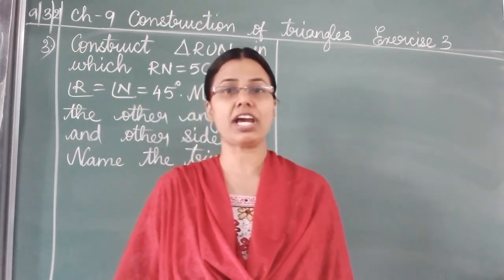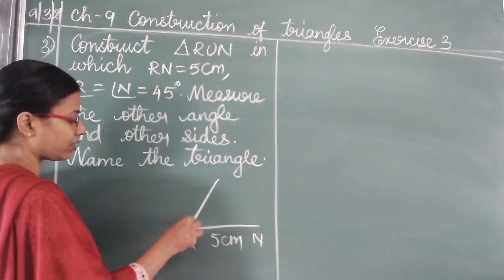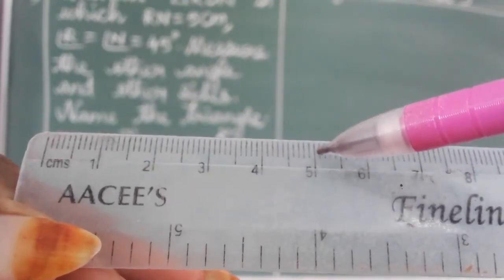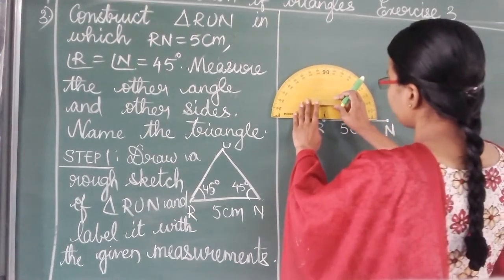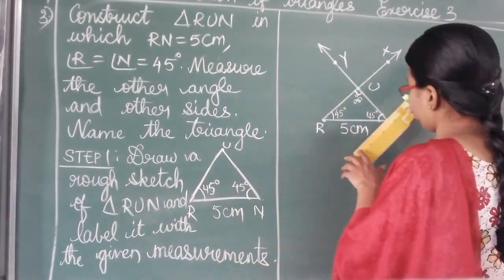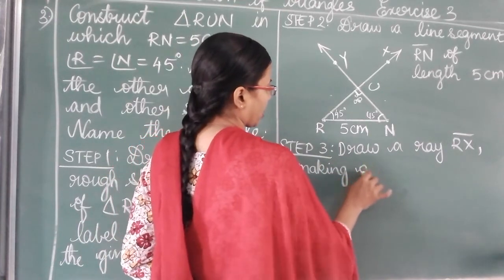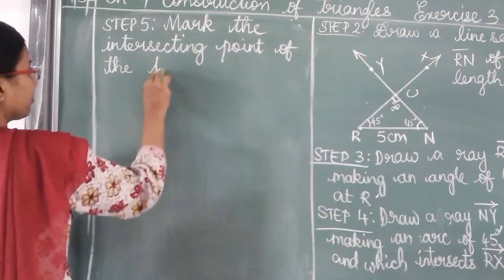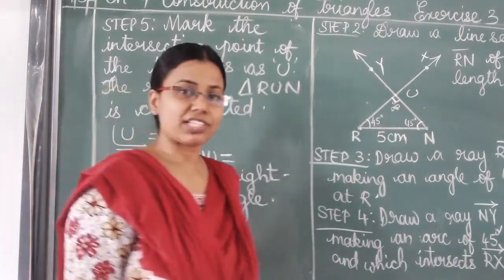9 MAR 2021 CH-9 CONSTRUCTION OF TRIANGLES